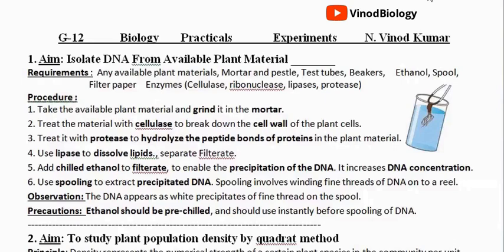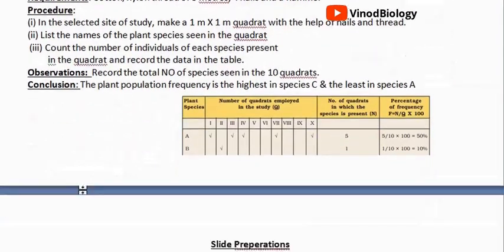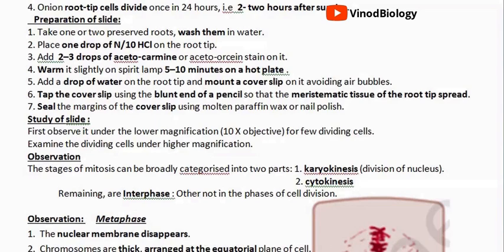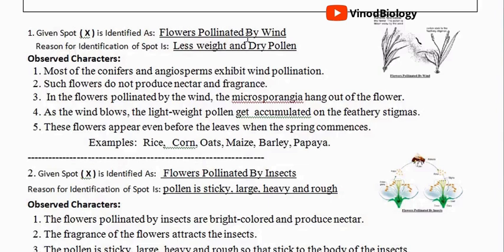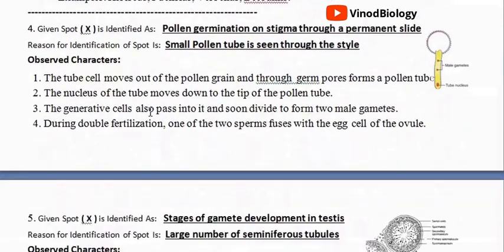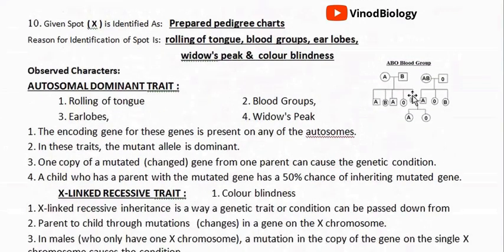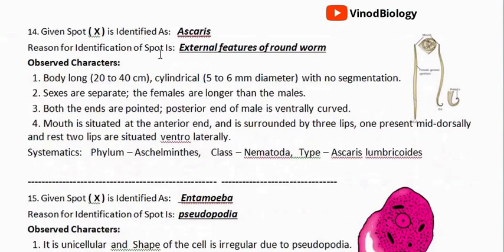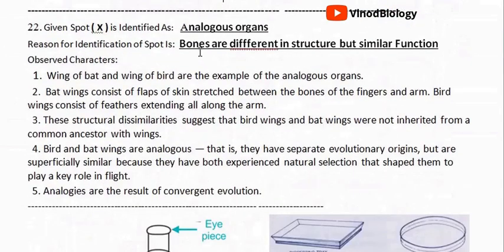Biology Practical Answers - CBSE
@VinodBiology What to memorise and What to Write
during CBSE Biology Practical Exam.
1. Prepare a temporary mount to observe pollen germination.
2. Study the plant population density by quadrat method.
3. Study the plant population frequency by quadrat method.
4. Prepare a temporary mount of onion root tip to study mitosis.
5. Isolate DNA from available plant material such as spinach, green pea seeds, papaya, etc.